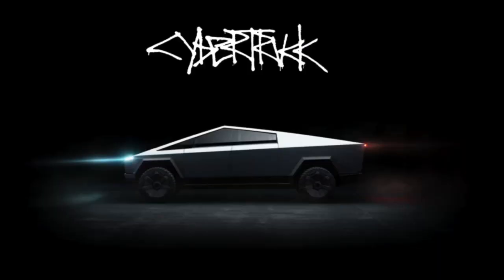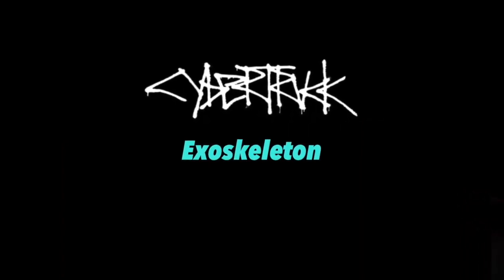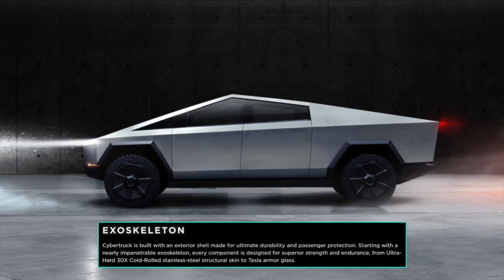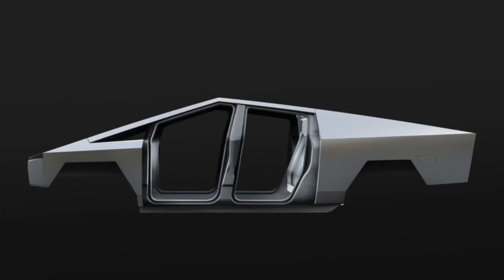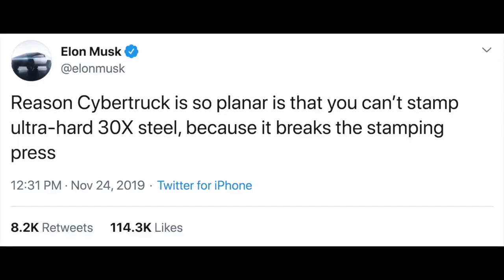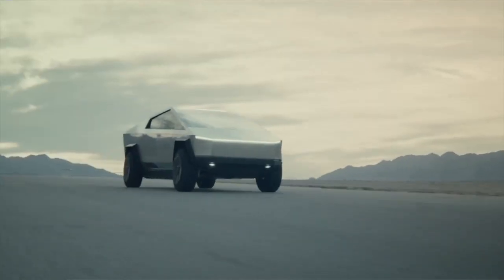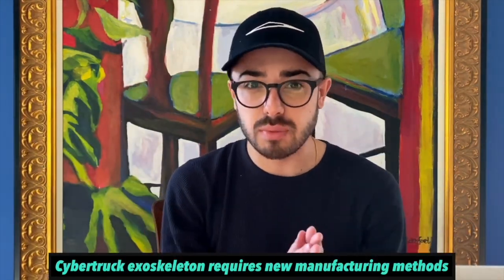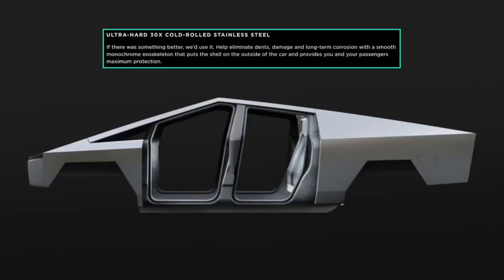The Practicality of the Cybertruck's Exoskeleton!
In this clip, Gali discusses the design choices of the Tesla Cybertruck and the importance of the exoskeleton.

Original date of video: 11/27/19